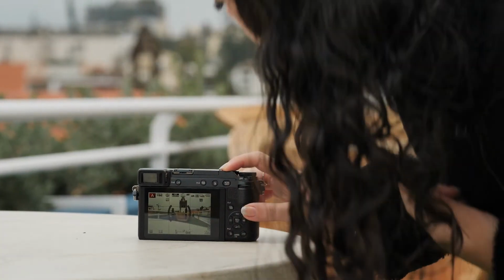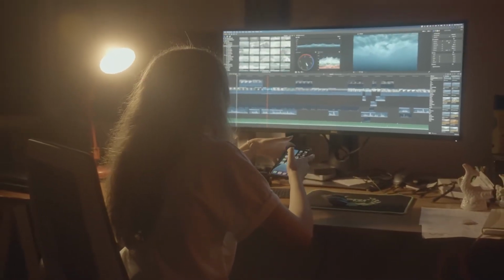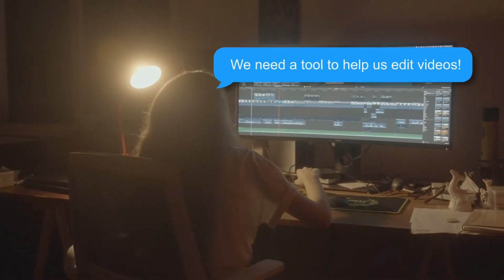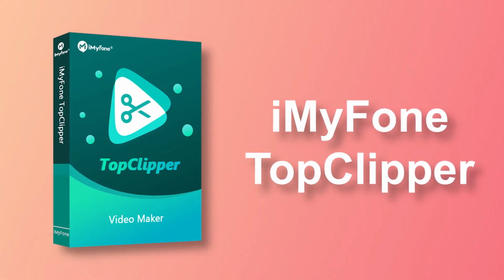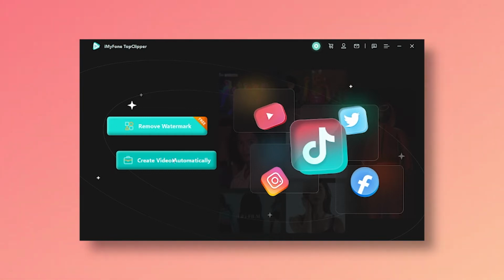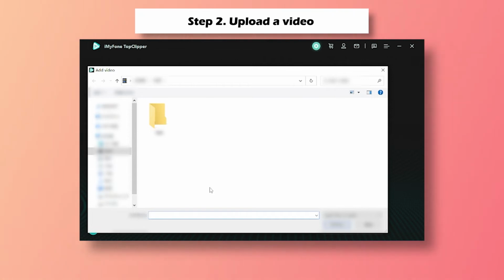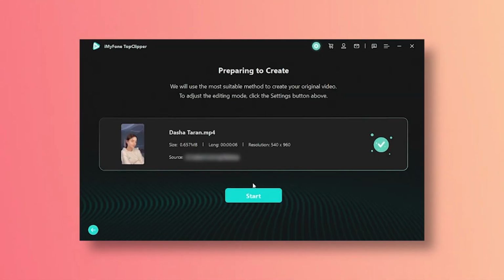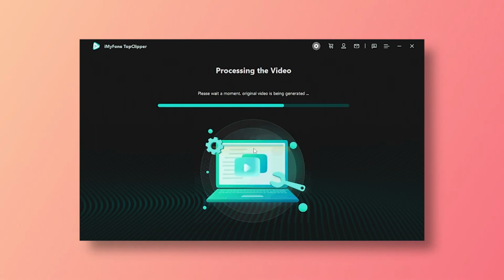🔥[2023] How to re-edit TikTok videos to be your own videos in 4 Steps! | iMyFone TopClipper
✨iMyFone TopClipper  is a smart video downloader that helps you download watermark-free videos from any platform and re-edit TikTok videos to be your own videos. ⏩That is, it avoids the TikTok algorithm by changing the parameters and helps you go viral quickly. Simply adjust the settings and TopClipper will do the rest for you.🤩
🔥Key Features of iMyFone TopClipper:
✔️Download watermark-free videos from any platform.👍
✔️Download videos from both your PC and mobile devices.
✔️Extract and save audio from the downloaded video.
Timestamps:
👉00:00 Background
👉00:36 4 Steps to Use TopClipper to Re-edit a Video 👍
👉01:27 Ending